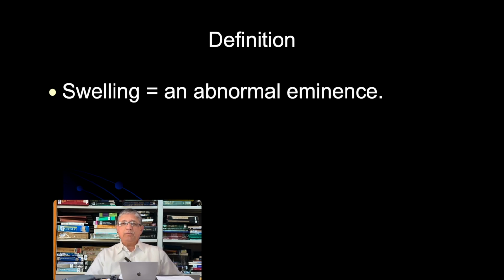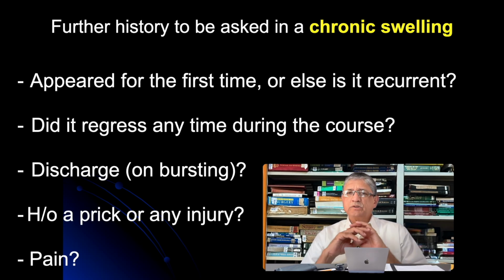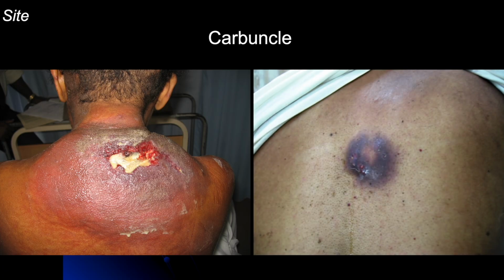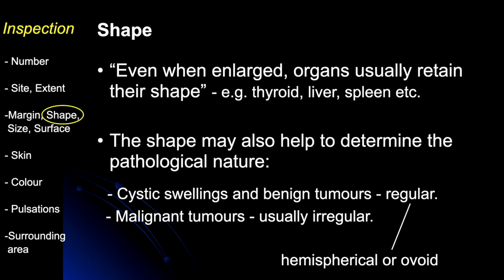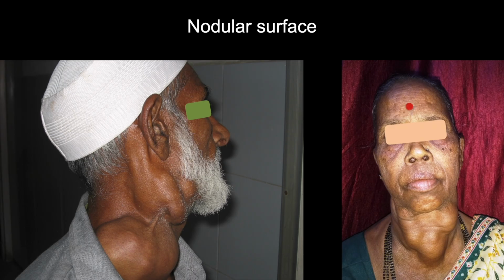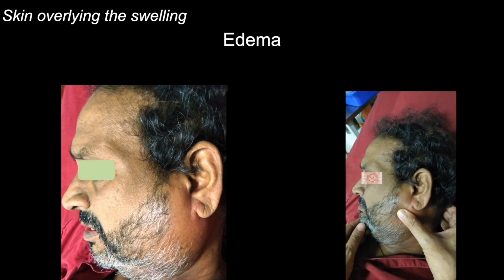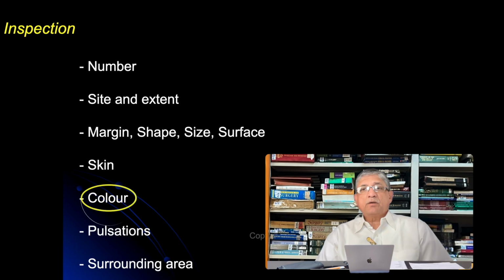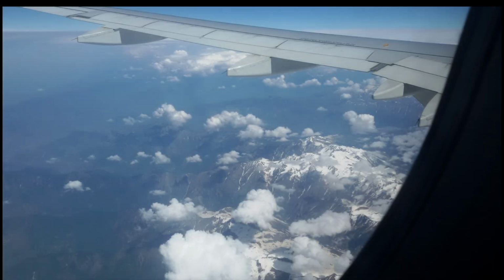Swelling_General Principles_1/3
Enjoy the clinics.
Drop your doubts in comments section.